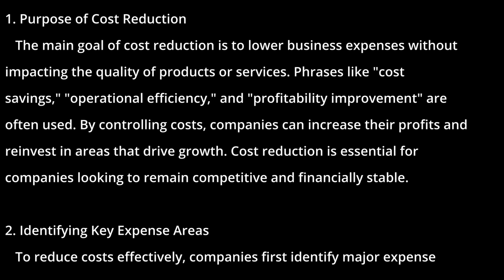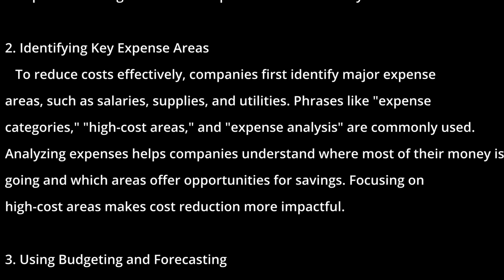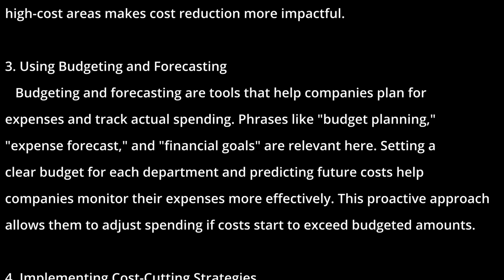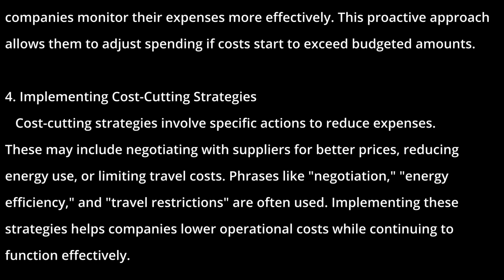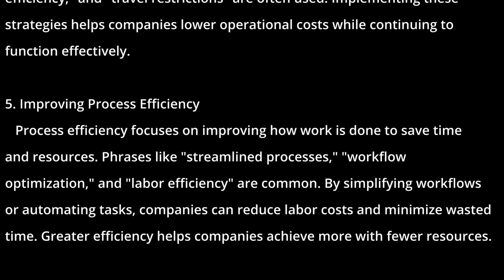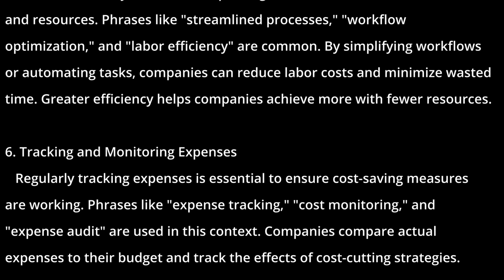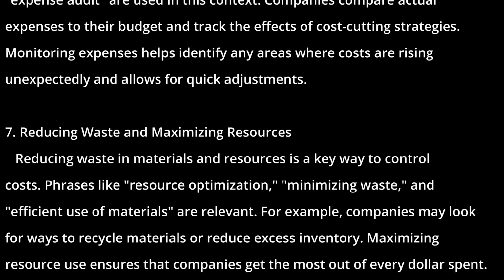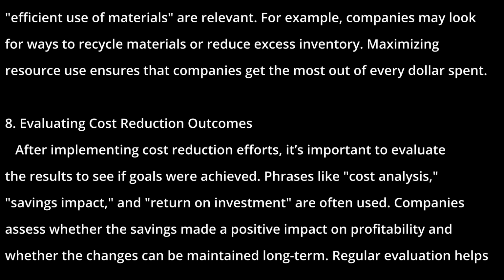Cost Reduction and Expense Efficiency: Basic Business English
In this video, learn about cost reduction and expense efficiency in business. We explain ways to lower expenses, identify key cost areas, improve process efficiency, and track savings. You will hear useful phrases like "cost savings," "expense tracking," and "process efficiency." This video is perfect for TOEIC learners and anyone who wants to understand basic English for managing costs and improving financial health!